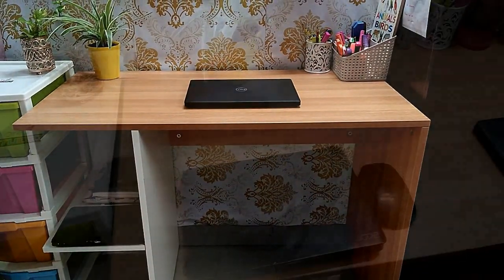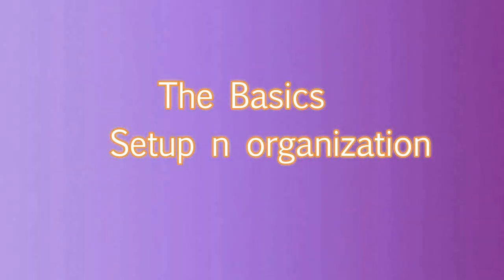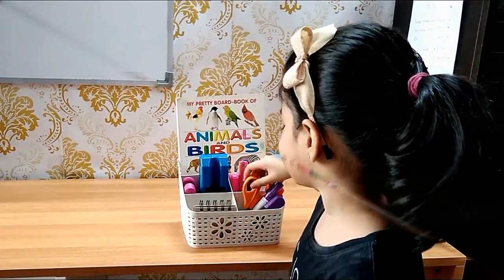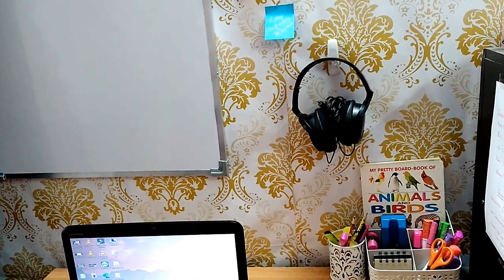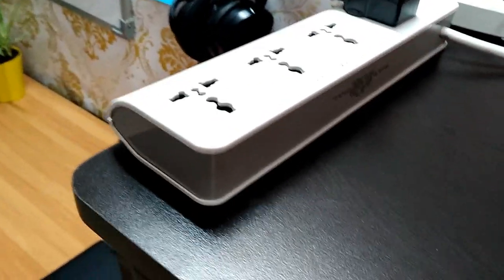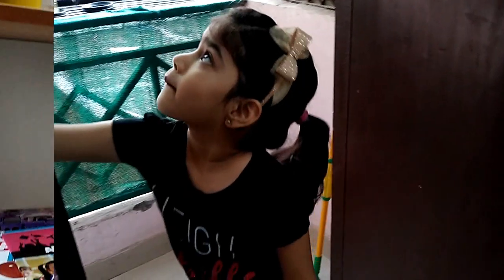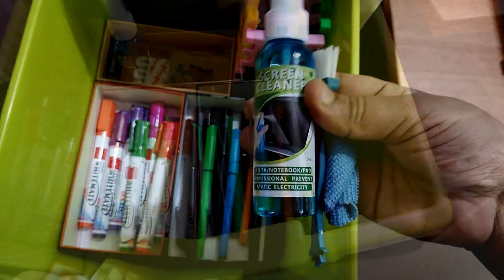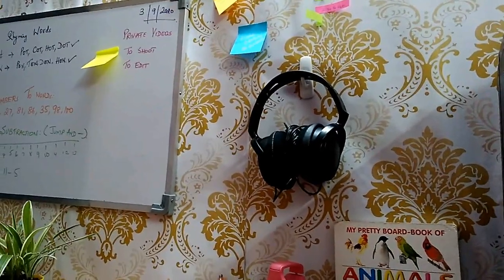Desk cleaning &organization ||Desk ideas for small spaces|| studytableorganization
Hello everyone welcome to Foodfun'NMore'

Hi all in this video iam sharing my small space desk anagement ideas and how we can keep it well organized and clutter free. though they are simple managementideas but yet usefull ,
an organised desk leads to free focused mind and work.
 thanks

Music Credits;

desktour deskorganization ideas#studydesk organization#tips and ideas for study desk organaization#studytable organization#